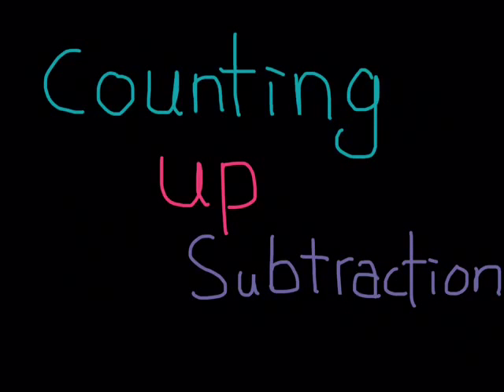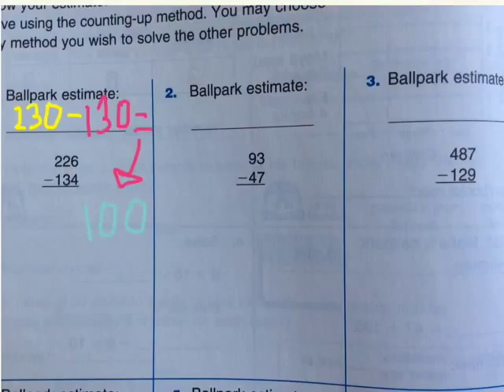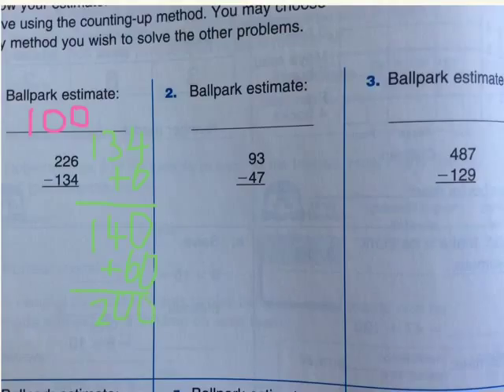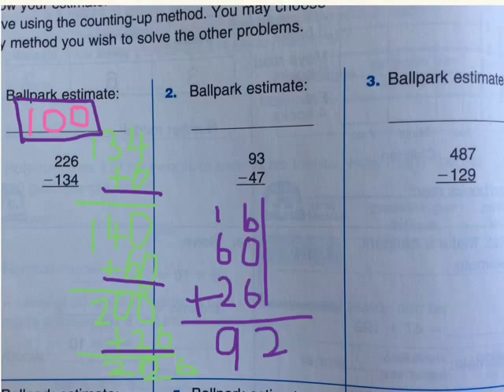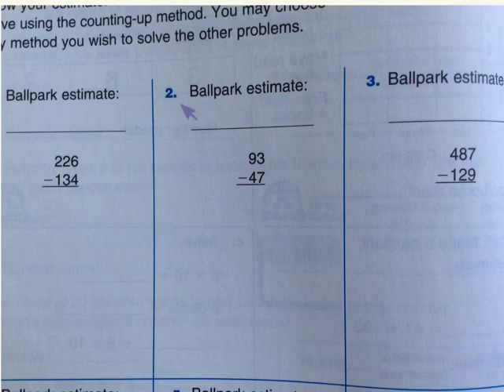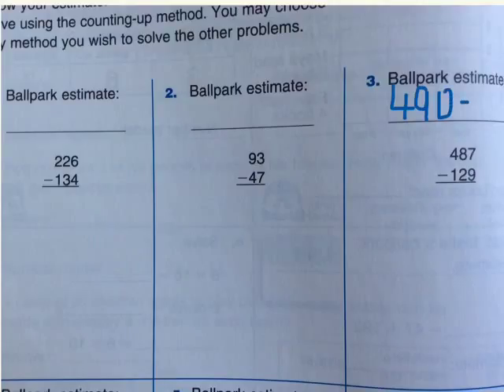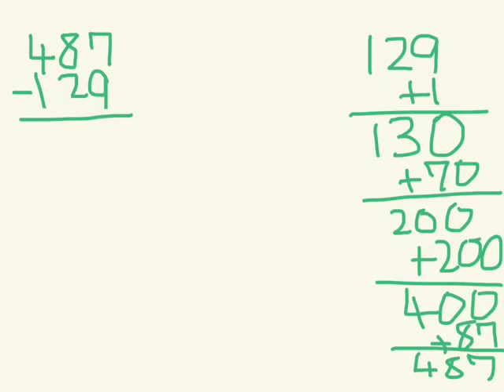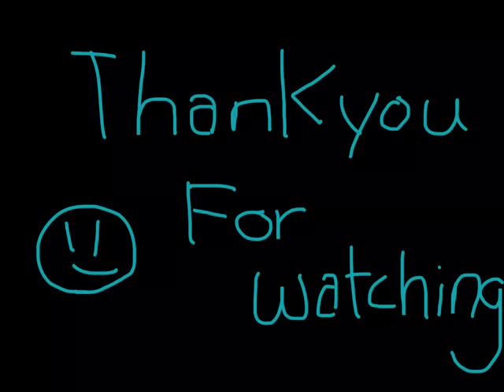Counting up subtraction by Maya H.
This will help you learn how to do subtraction using an easy method